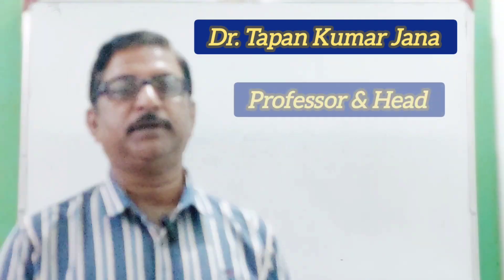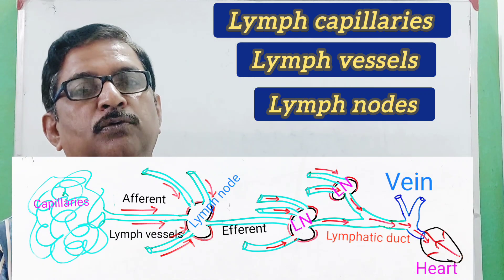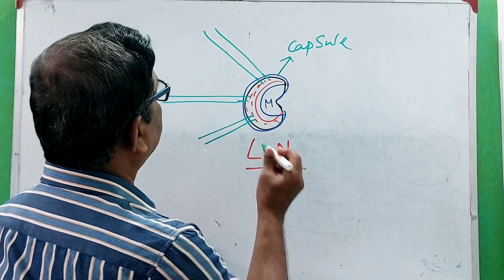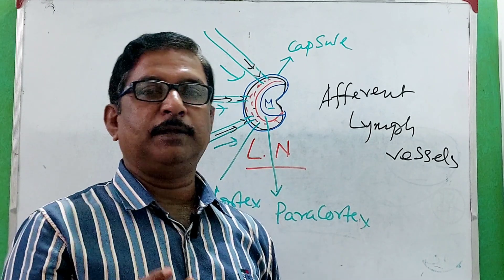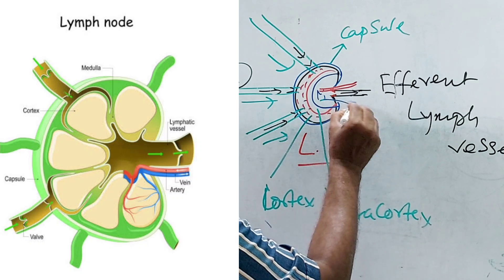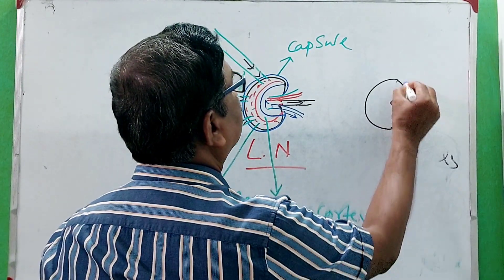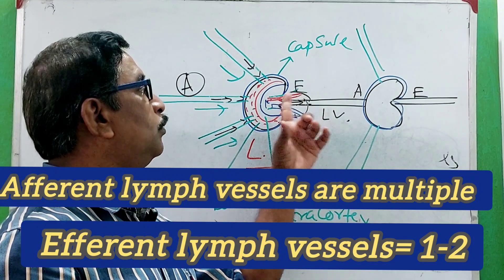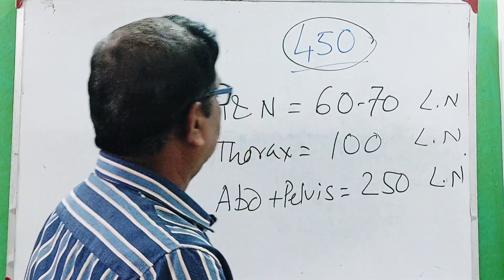Lymphatic system l Basic anatomy l Main parts of lymphatic system l Clinical importance.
Basic structures of lymphatic system have been described. Components of the system were also mentioned. Regional groups of lymph nodes will be discussed in separate videos.